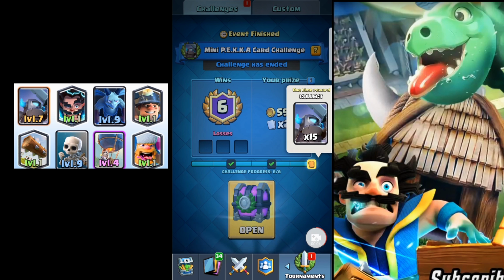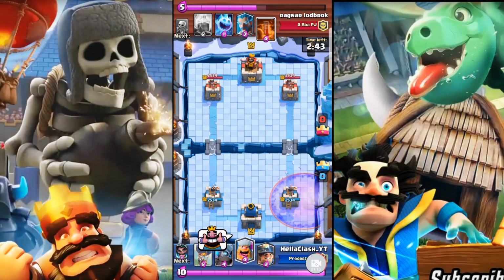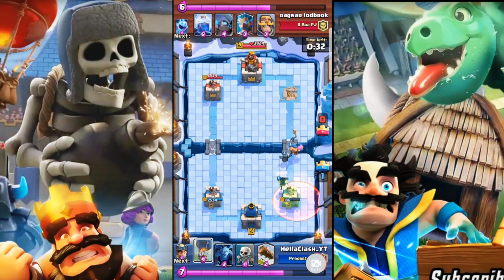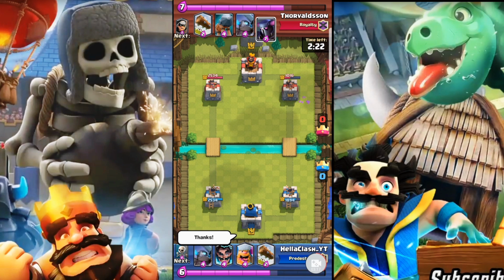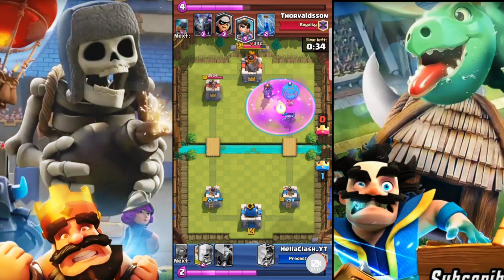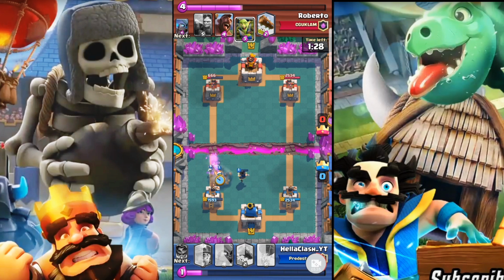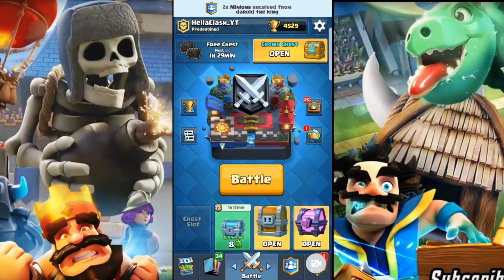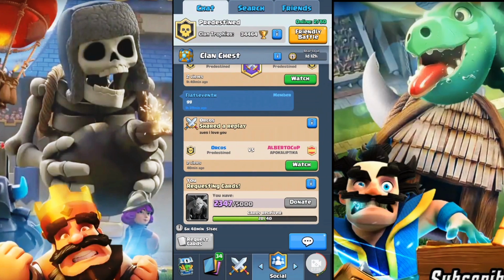Easy 6 Win Mini Pekka Challenge Deck for Clash Royale - Crazy Good Lumber Jack Balloon Combo OP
Check out this Mini Pekka Lumberjack Balloon Deck with Miner Card to grab some easy wins, mini Pekka cards, and extra gold!

Lumber Jack, Balloon, Miner, Log, Skeletons, Electro Wizard, Minions, Mini Pekka - This deck will work great on ladder and any challenge modes!

This deck is OP AF LOL!  Mini Pekka Challenge Chest opening